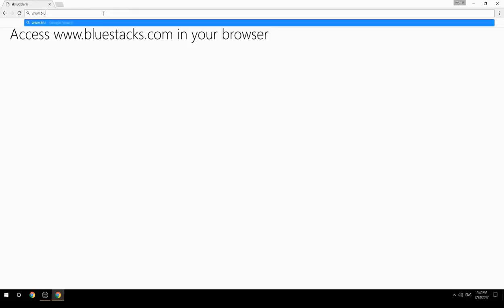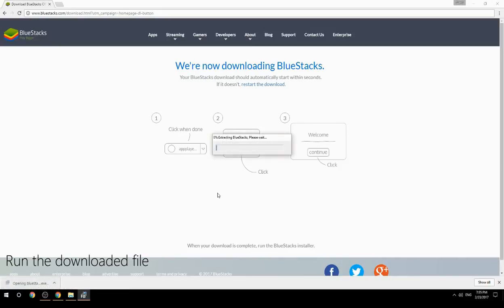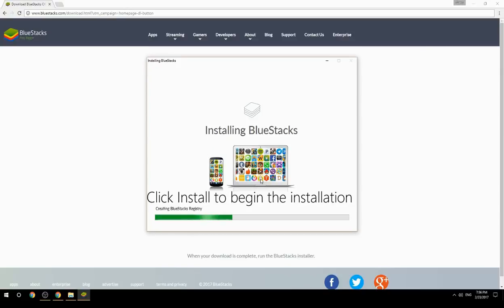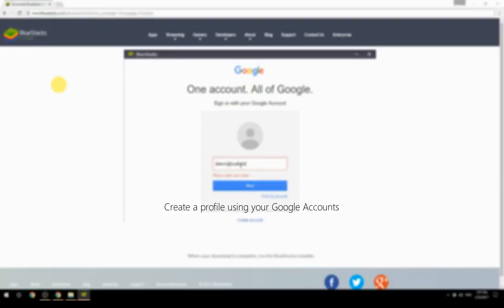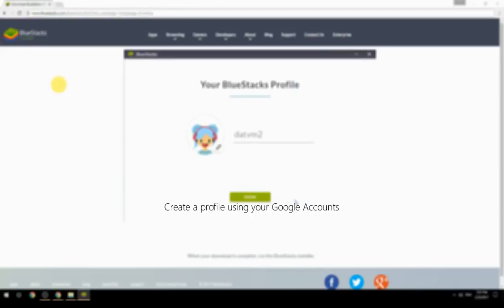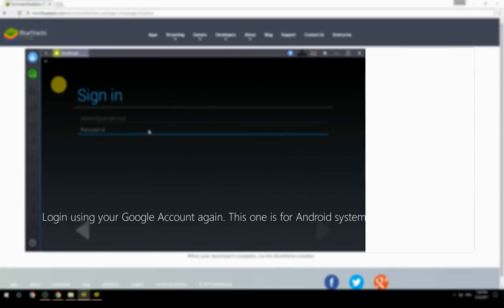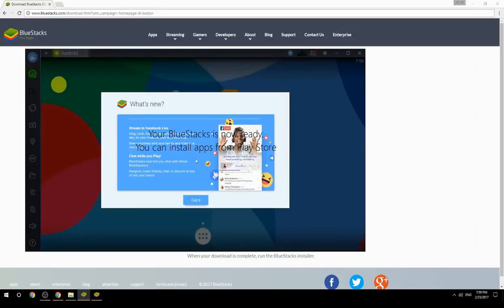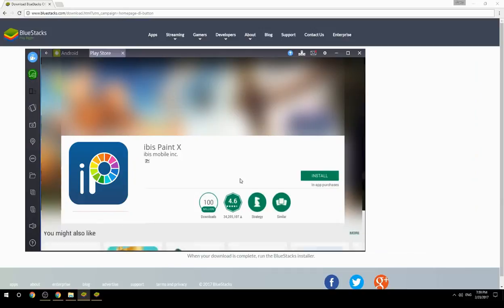How to Download & Use ibis Paint X on your Computer. Valid for Windows 7/8/10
Learn how to download & Use ibis Paint X on your computer today. for more instructions with screenshots on how to install this software. This method works for Windows 7/8/10. It will take you less then 10 minutes to get started.